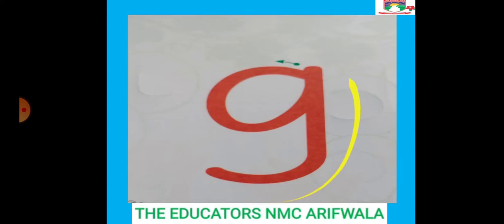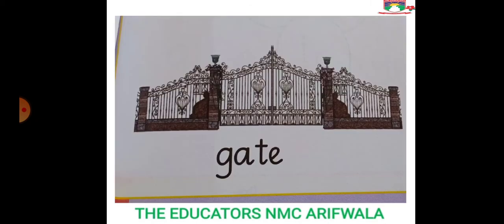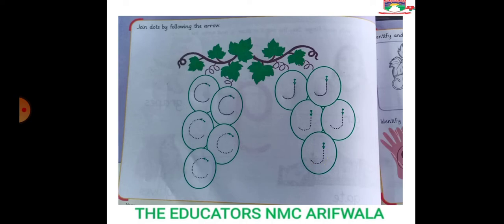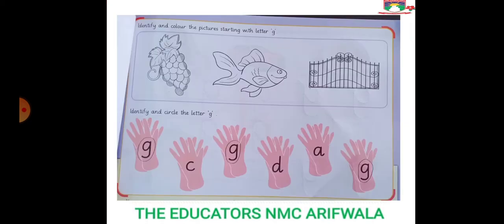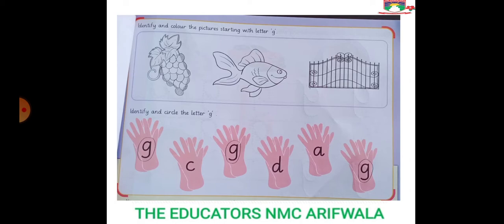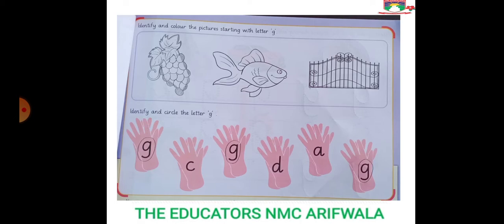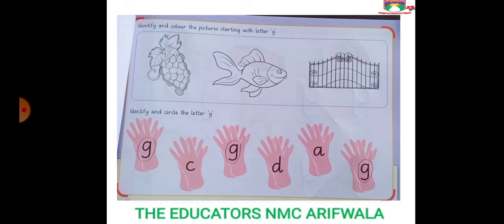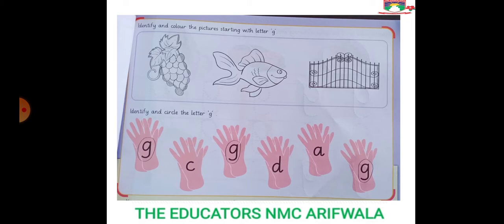Class P G English 28 Sep 2020 Video#7